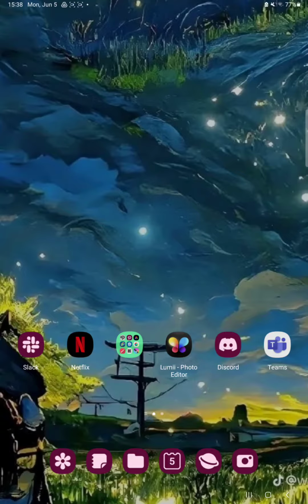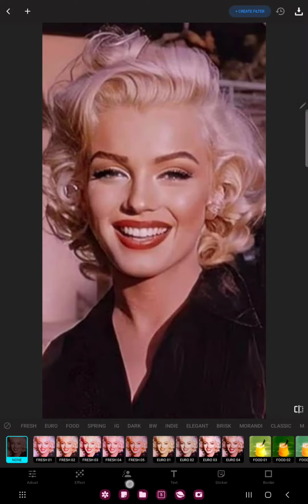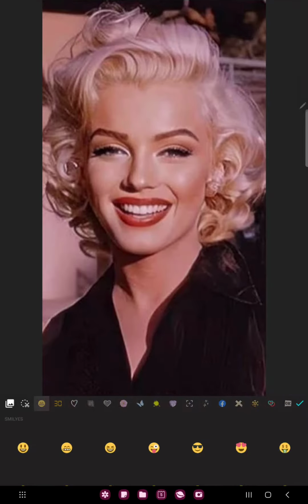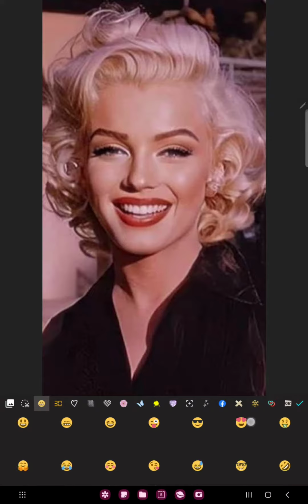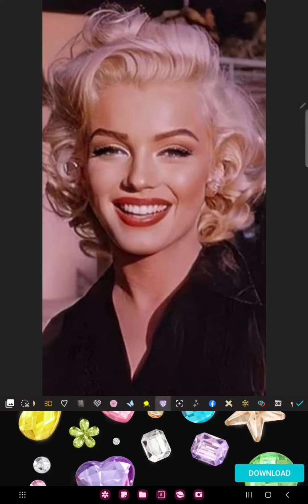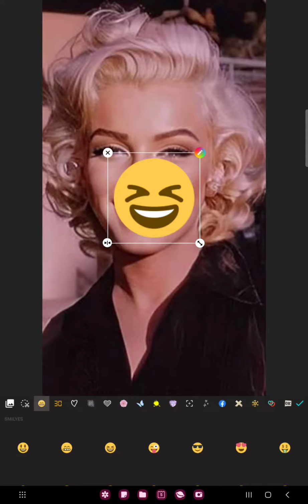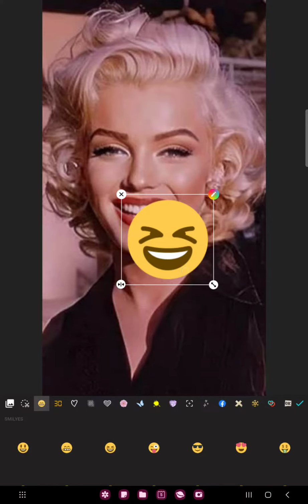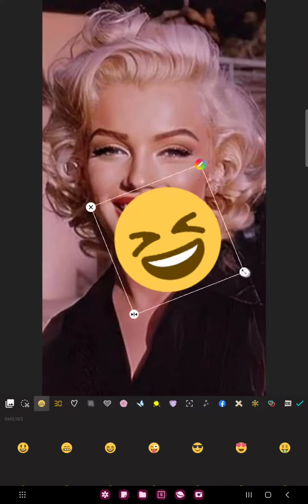How to add stickers to the image on Lumii-Photo Editor?